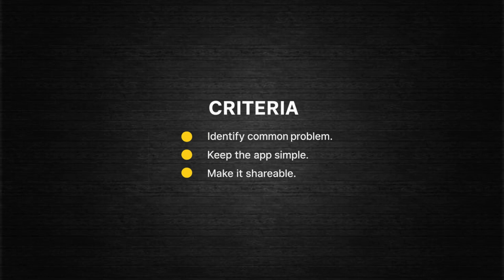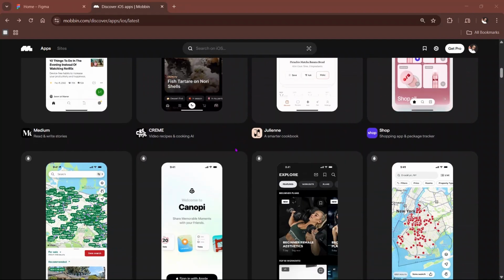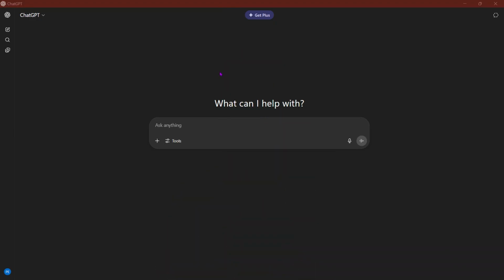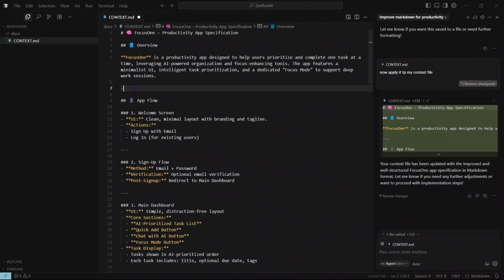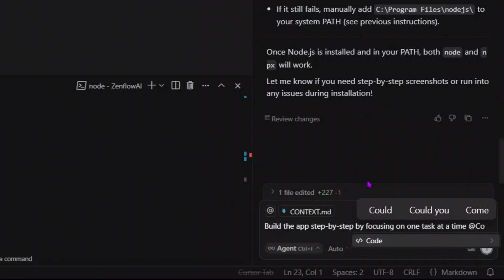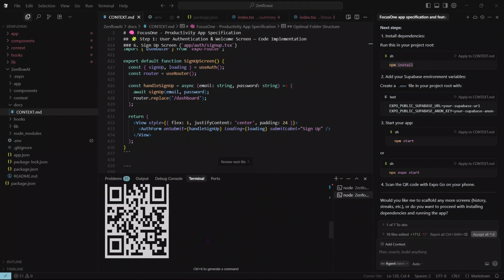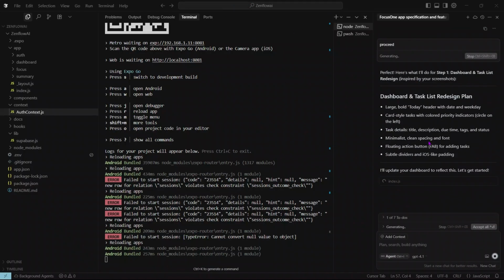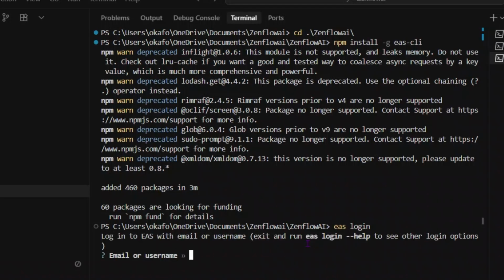How to Build an App with AI coding | I Built a $10,000 App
How I Built a $10,000 App Using AI (Cursor + DeepSeek Tutorial)
LINKS AND RESOURSES

1)
Tech Stack:
Frontend: React Native with TypeScript, Expo, and Expo Router
Backend/Database: Supabase
UI Framework: React Native Paper
AI Processing: DeepSeek

2)
ChatGPT Prompt I Used:
When you open the app, you see a clean welcome screen. After signing up with email, you land on the main dashboard. Here you see your tasks sorted by AI priority. You can add tasks through quick-add or by chatting with AI. When ready to focus, you enter Focus Mode which blocks notifications and starts a timer. After completing a session, you see your progress and can start another session or take a break.

I am building a productivity app that helps users focus on one task at a time. I need a detailed and structured explanation of the app's flow and features, written as a Markdown file, so that it is easy for an app developer to understand and implement. Use the Context over to write this.

Timestamps
00:00 - Intro
00:14 - What I will cover in this video
00:43 - How to find a viral app idea
03:10 - Finding App-designs
05:17 - Creating the Structure of the App
05:40- Build the App with Cursor AI
08:55 - Setup the Database & Backend
10:03 - The App I built
10:53 - Improving the UI of the App
11:48 - DeepSeek API
12:18 - Upload to AppStore & PlayStore